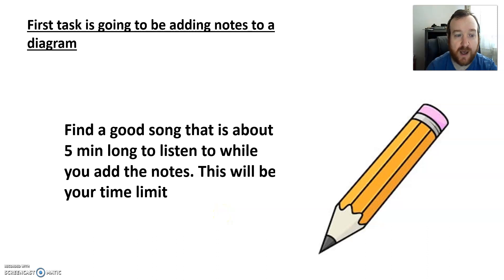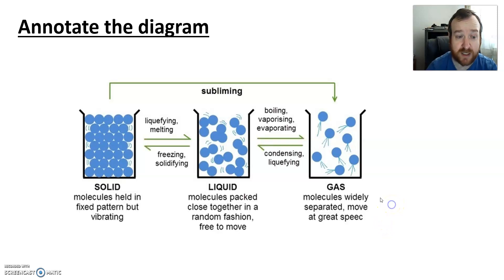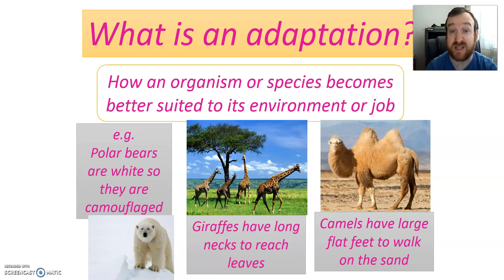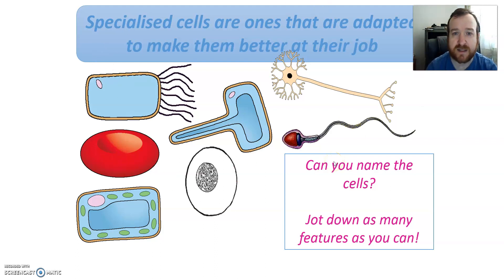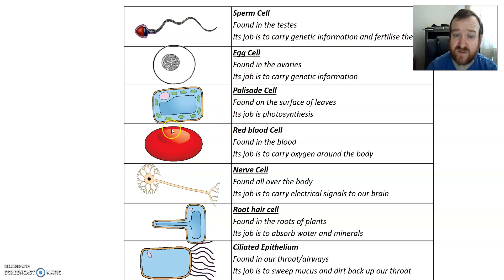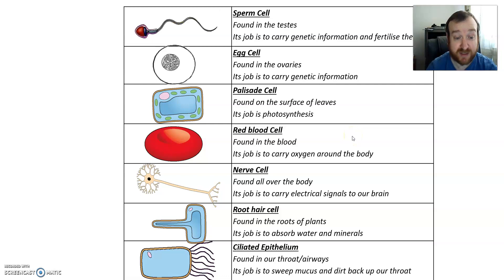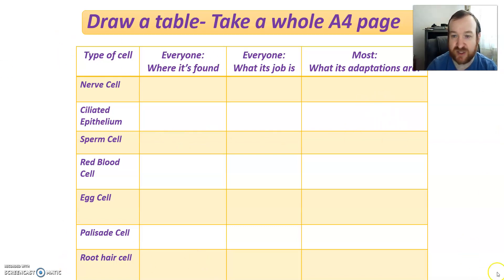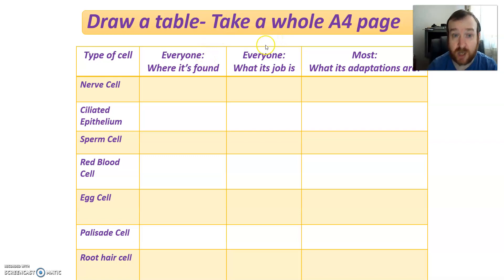Year 7: Specialised cells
hope you had a great break!

a great place to start your research is at bbc bitesize